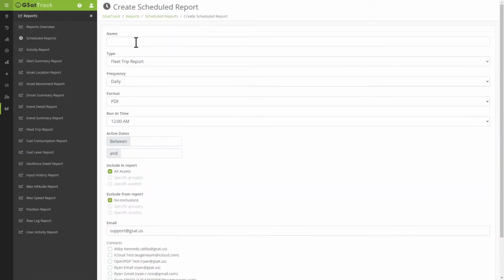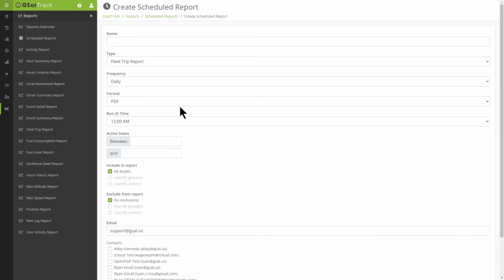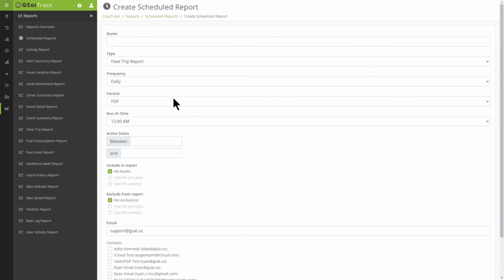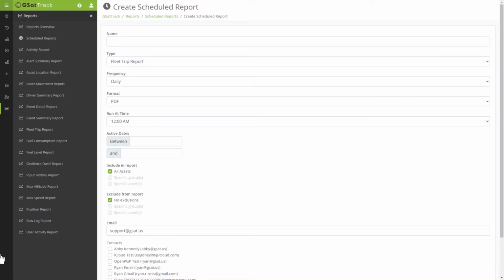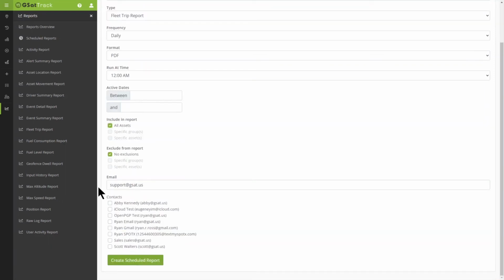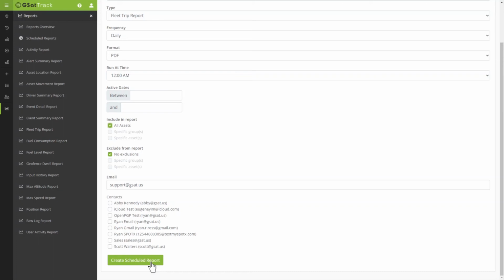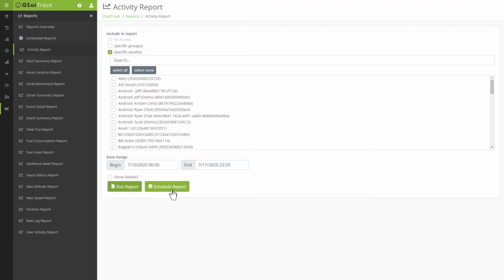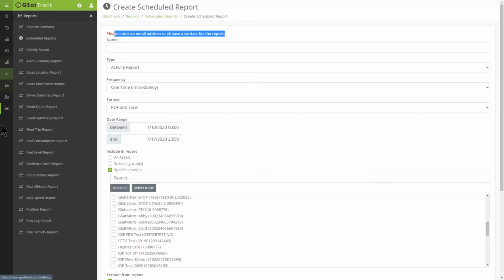GSatTrack How To Series : Scheduling Reports